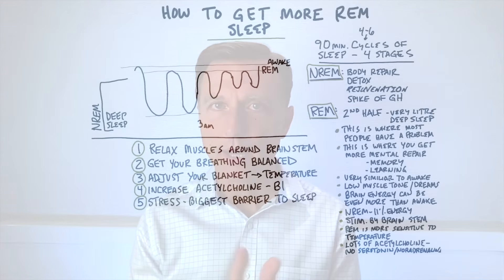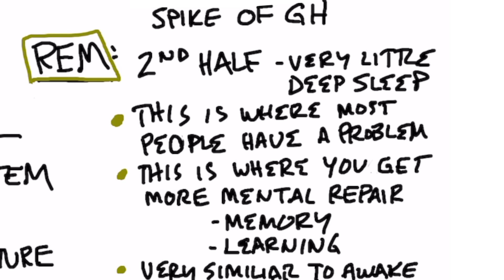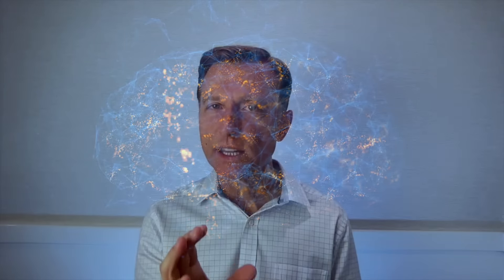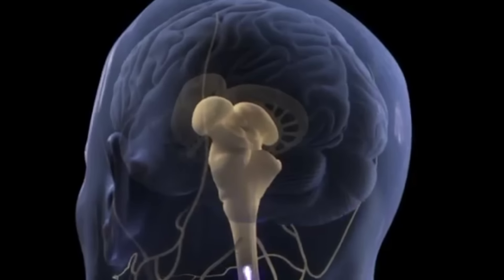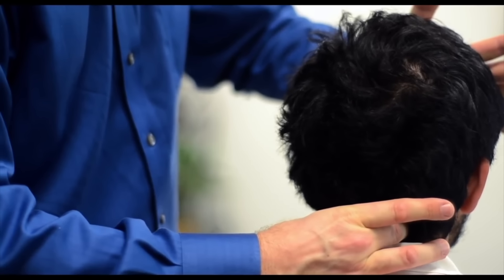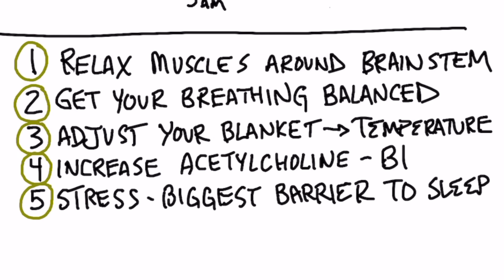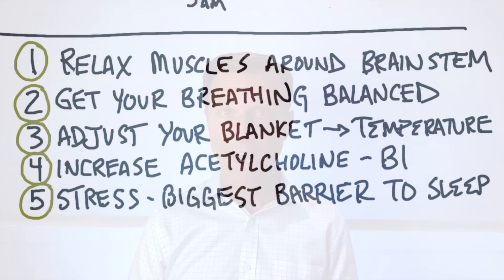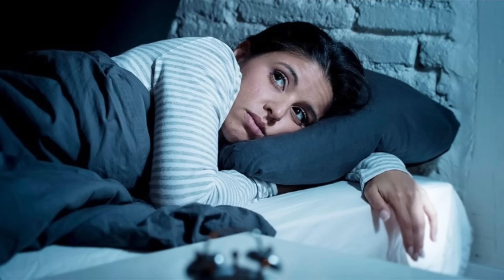How to Get More REM Sleep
REM sleep is vital to a healthy mind and mood. Here are 5 ways you can improve your REM sleep tonight. In this video, we’re going to talk about how to get more REM sleep. During a good night’s sleep, you will go through four to six 90-minute cycles of sleep. There are four stages in each cycle. These are broken up into NREM (non-REM) and REM.

Timestamps
0:00 Introduction: How to get more REM sleep
0:22 NREM vs. REM sleep
2:35 Remedies for better REM sleep
5:13 Share your success story!

NREM is the deeper form of sleep that helps with body repair, detoxification, rejuvenation, and an increase in growth hormone. NREM sleep typically happens earlier in the cycle, and REM sleep happens later in each cycle.

REM sleep is more superficial. This is where most people have a problem. REM sleep is where you get your mental repair—It’s important for memory and learning. Many people don’t get the full REM sleep they need to support their minds. REM sleep is very similar to being awake. In fact, it can use up even more energy than you use while you’re awake. In REM sleep, you are more sensitive to temperature. So if your environment is too cool or warm, it can inhibit REM sleep.

In summary, NREM sleep is for physical rejuvenation, and REM sleep is for mental rejuvenation. The question is, what can you do to improve your REM sleep? I have five remedies you can use. Take a look.

1. Relax the muscle around your brainstem
2. Get your breathing balanced
3. Adjust your blanket
4. Increase acetylcholine (vitamin B1/nutritional yeast)
5. Reduce stress - this is the biggest barrier to sleep

I hope this helped you learn how to improve your REM sleep.